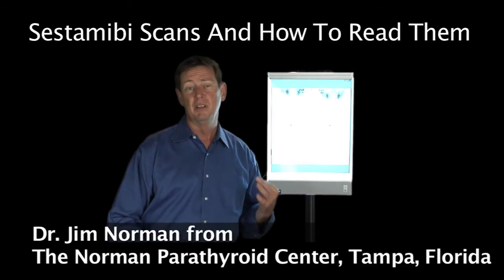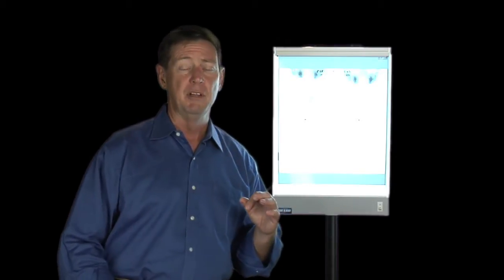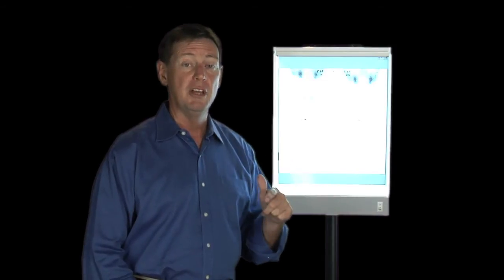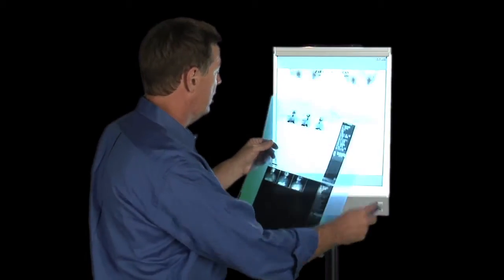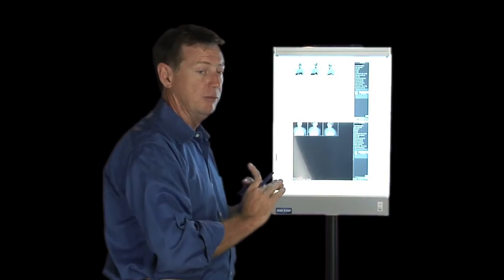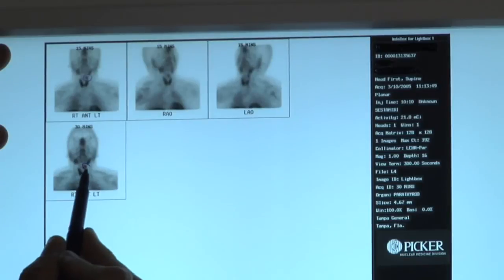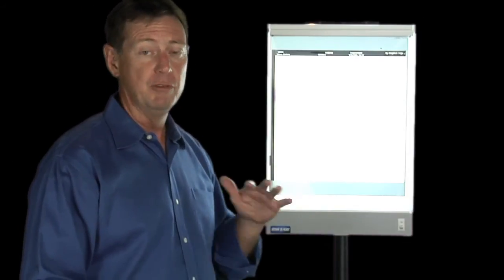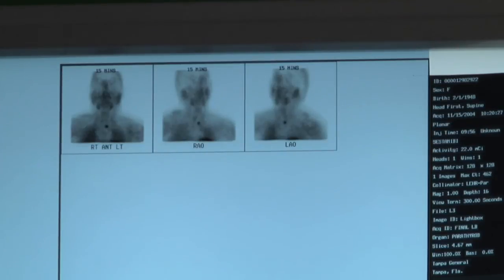What are Sestamibi Scans? Positive & Negative Sestamibi Parathyroid Scans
Read your own sestamibi scan and know where the parathyroid tumors are and are not, also understand that a negative scan is ok but the experience of the surgeon is very important. We PREFER negative scans. Operations on people with negative scans are usually the easiest. We do the exact same operation for people with positive and negative scans because if you want to cure the patients forever, you MUST examine all four parathyroid glands!  If your surgeon emphasizes the scan, then he/she isn't an expert. It isn't about the golf clubs, its about the golfer!

00:03 Introduction to sestamibi scans confusion
00:34 Limitations of sestamibi scans in diagnosis
01:09 Why patients should avoid scans before consultation
01:36 Example 1: Poor quality sestamibi scan
02:06 Example 1: Clear, high-quality scan comparison
02:41 Example 2: Blurry scan vs clear scan
03:53 Example 3: SPE CT scans are unreliable
04:26 Summary: Proper scan use and interpretation